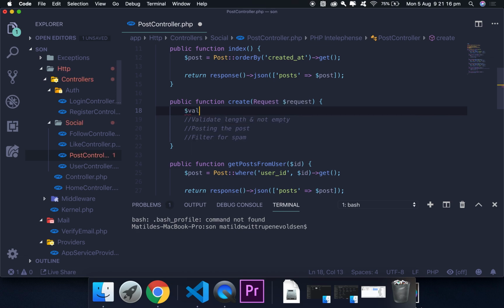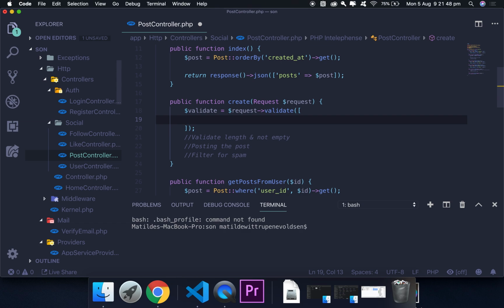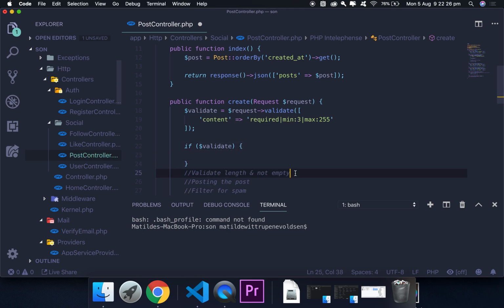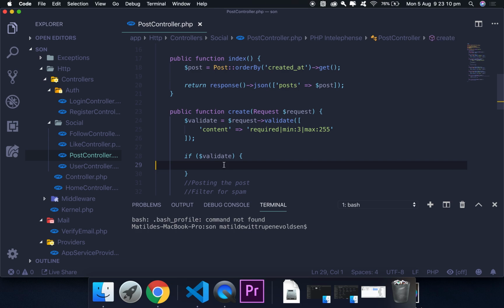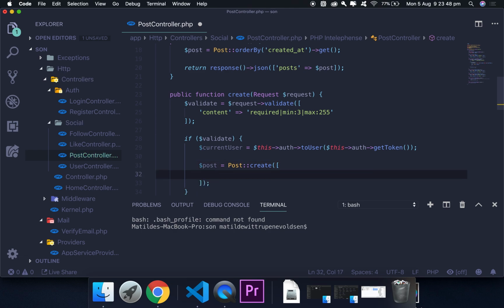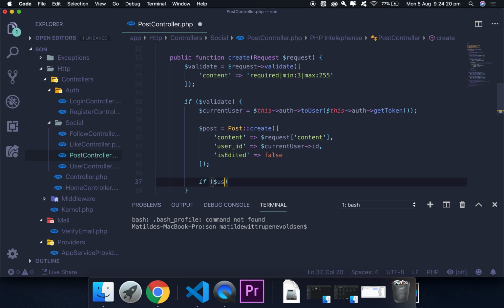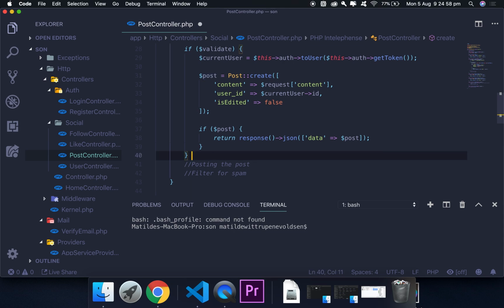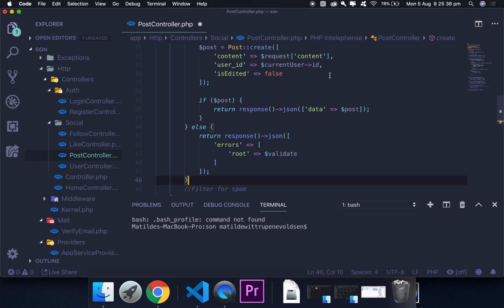Laravel how to make a social network with Vue | Create Post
In this video, we will allow the user to create a new post.

Equipment:
Microphone: Røde NT-USB
Video Recorder: QuickTime Player
Video Editor: Adobe Premiere Pro